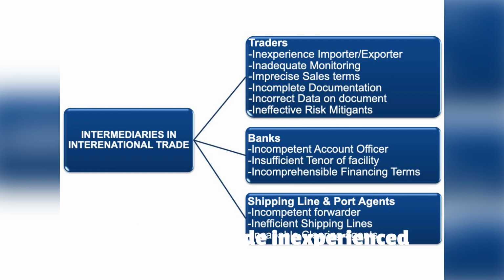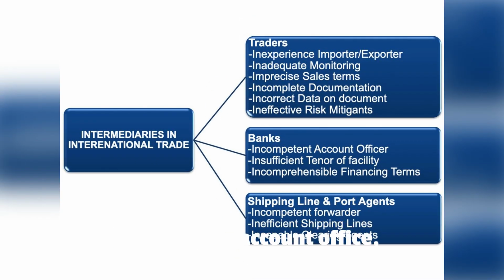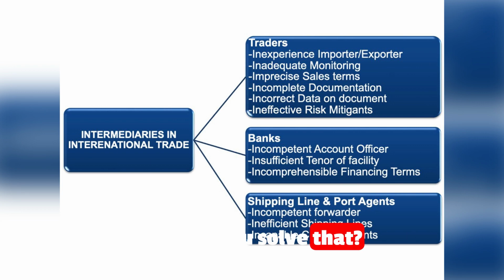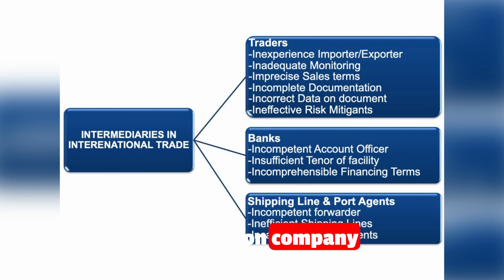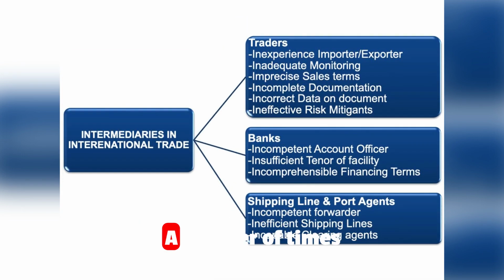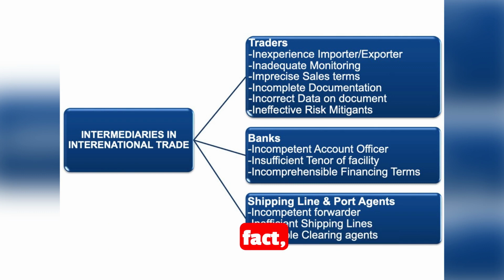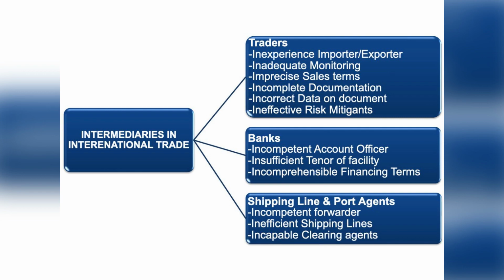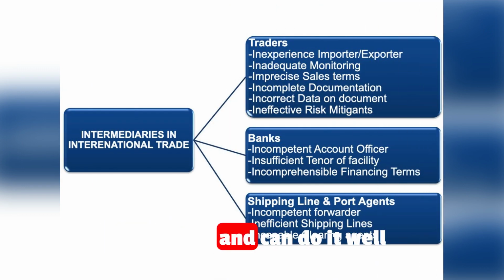Understanding Causes of Operational Issues In International Trade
Do you desire to learn more about import-export business?
Discover Books By Export Doctor Using These Links:
EUREKA! I Found International Buyers (Book)
EUREKA! I Found International Buyers (Video)

To join our export mentoring program or get the Eureka pack (that teaches you how to find buyers abroad) or the Export Hack (that teaches you how to export a particular product, with 82 options of exportable products currently in its database) send a WhatsApp message to 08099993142 or send an email to